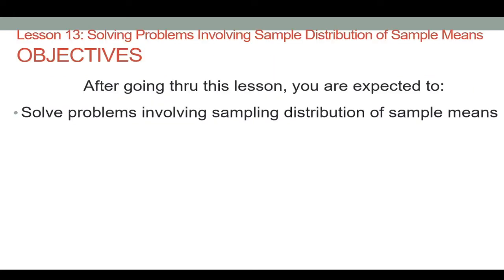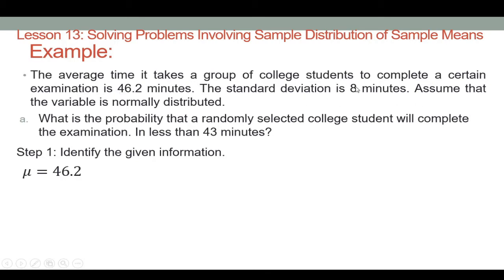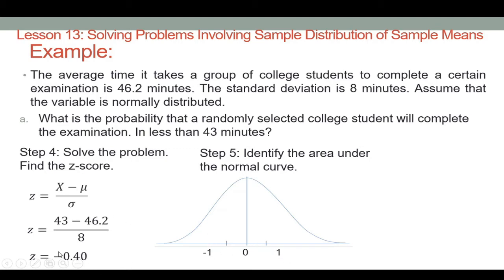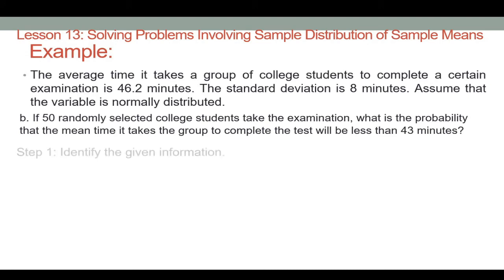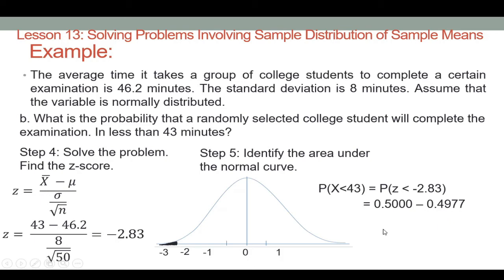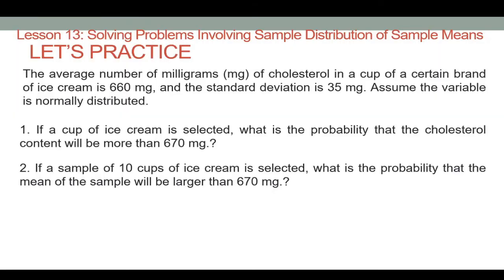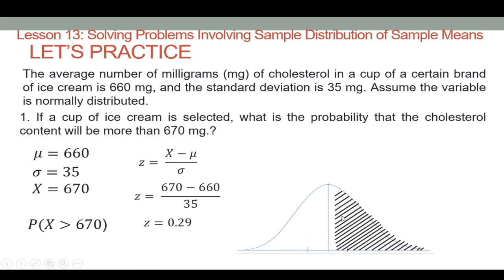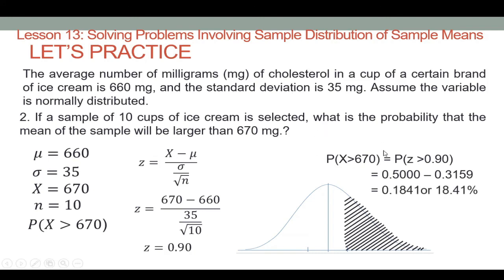Lesson 13 Solving Problems involving Sample Means